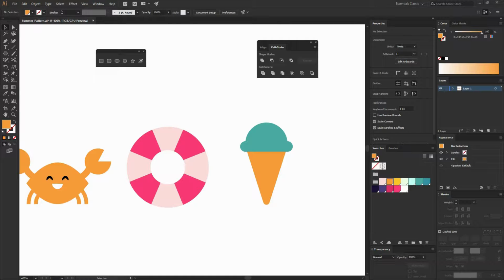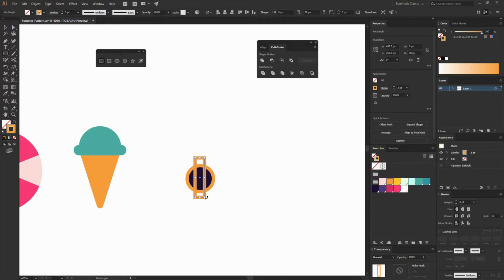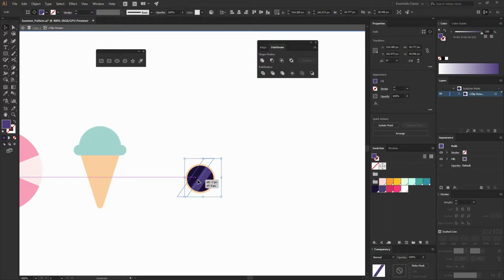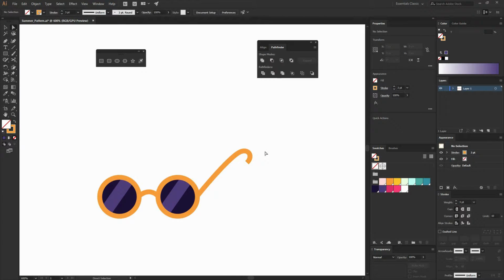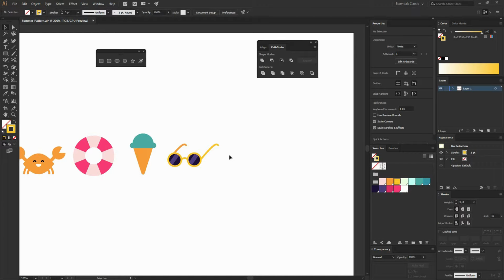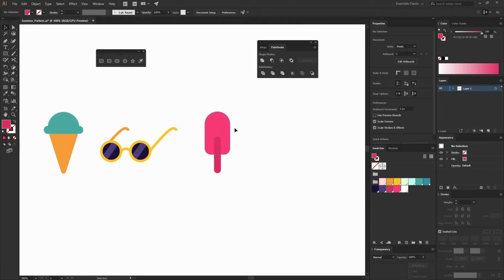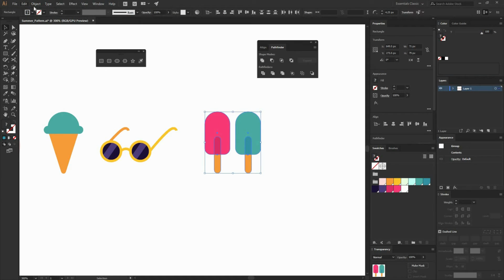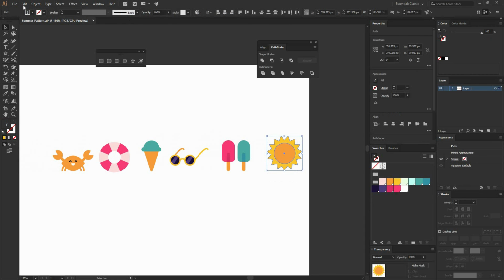03/10 Designing the glasses, popsicles and sun — Animation: Design an animated pattern_ENG